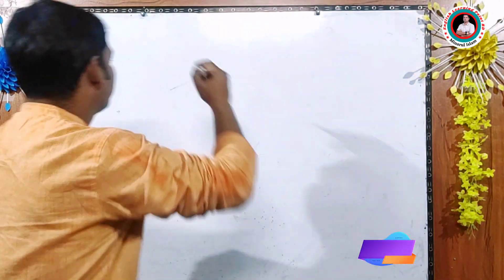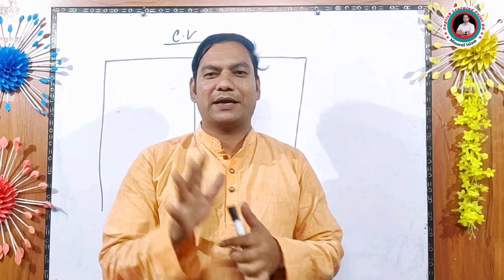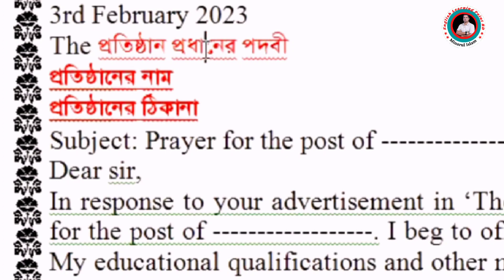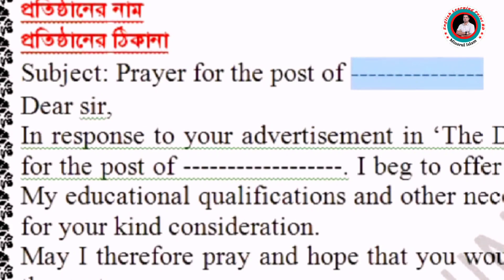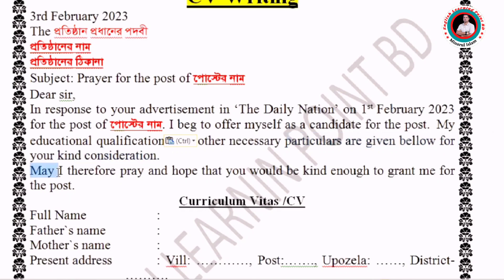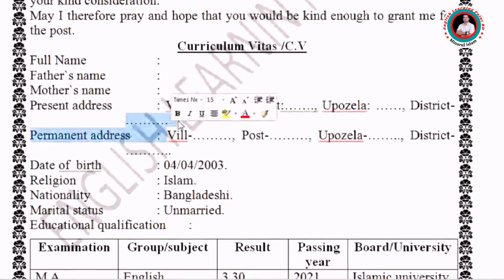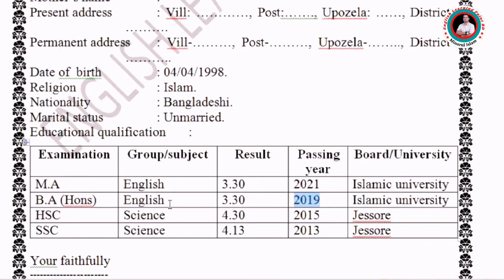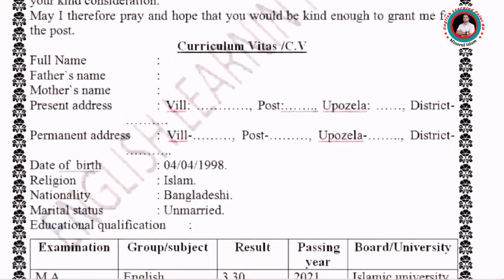A to Z of CV writing || Format of CV writing || CV writing freehand || Resume writing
This is the video of writing cv. You can learn everything of writing.